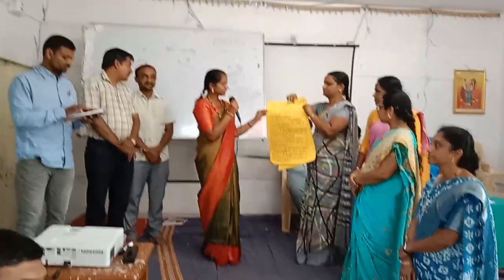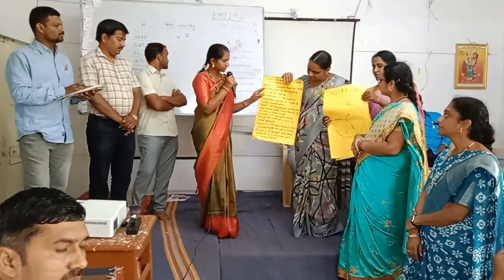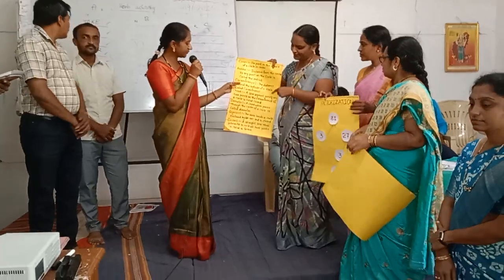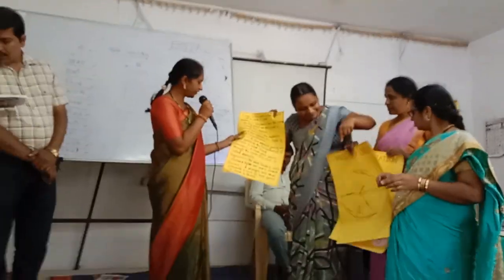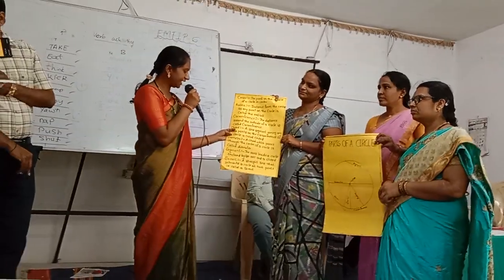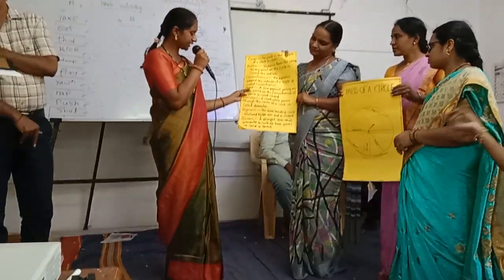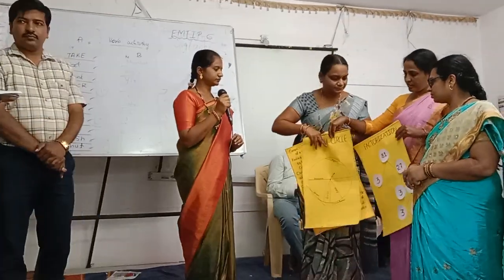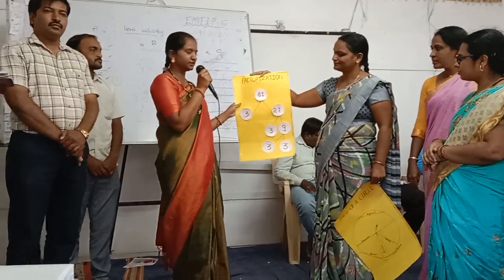REFLECTION SESSION BY MUDALAGI BLOCK EMTIP 6 DAY 7 DIET CHIKKODI